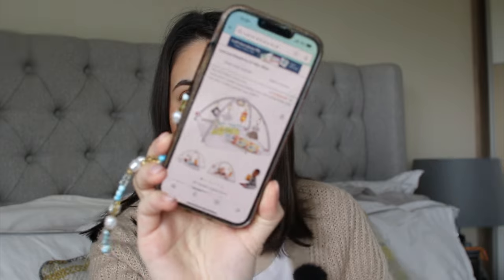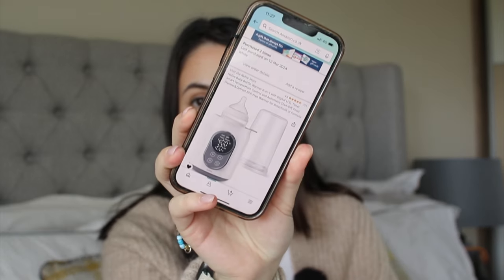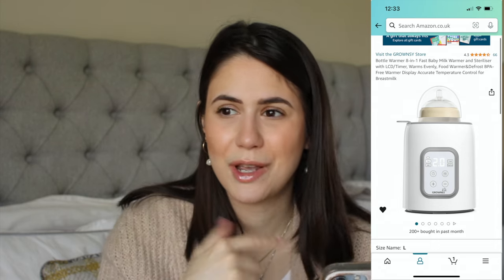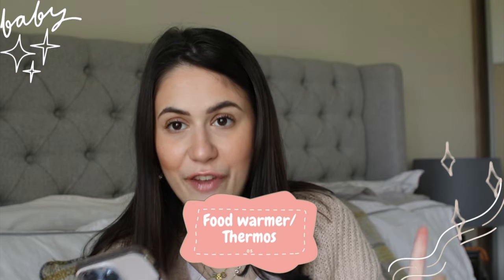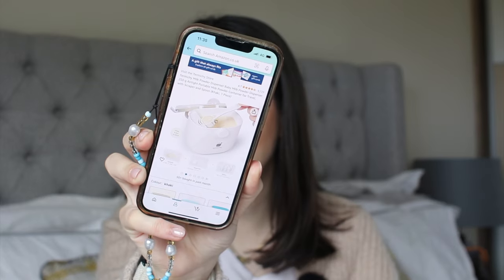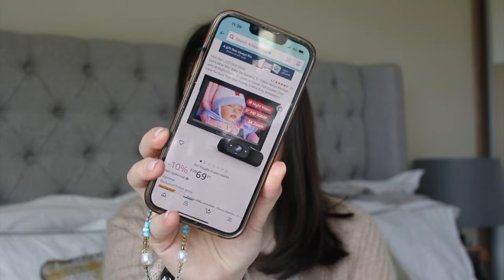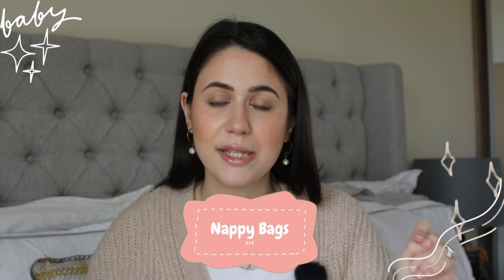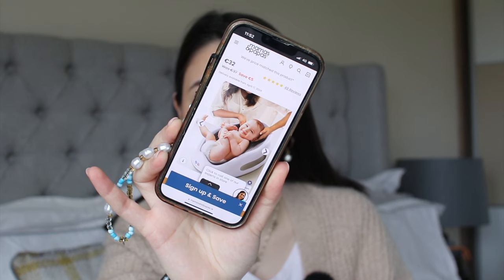MUST HAVE BABY ITEMS 2024 * NEWBORN ESSENTIALS (FEEDING, CHANGING AND SLEEPING) *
Hey guys, finally back with a new video. Today I will be sharing with you my must have baby items, all my newborn essentials that helped me so far. From feeding items, to changing, to sleeping and many more things.
xoxo
G.

ITEMS MENTIONED:
BABY GYM
BABY SCALE
BOTTLE WARMER
THERMOMETER
FOOD THERMOS
MILK POWDER CONTAINERS
MILK BOX
BABY LIGHT
BABY CAR MIRROR
BABY BATH THERMOMETER
SNUZ POD
BACKPACK
NAPPY BIN
BATH SEAT
BABY BOTTLES
BABY DUMMIES
BABY STERILISER

Morning rain by Lukrembo
j